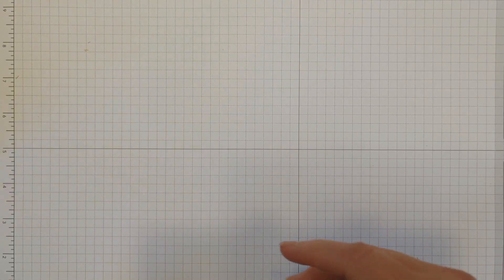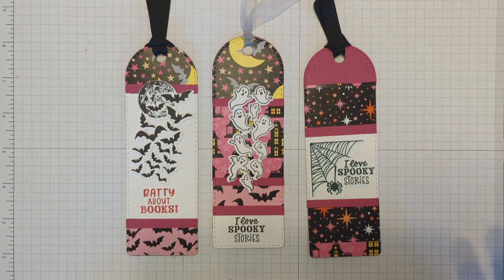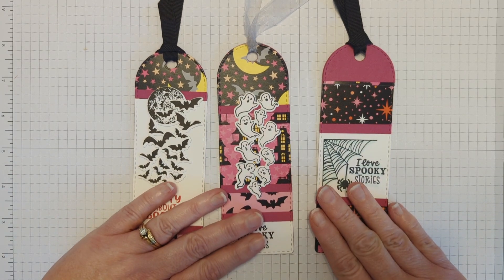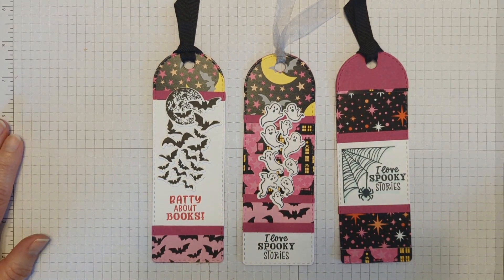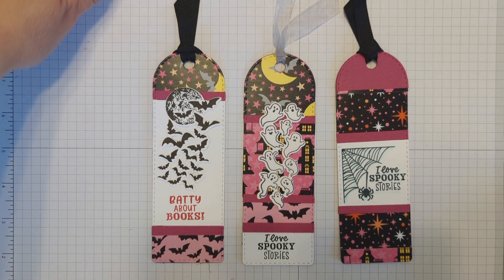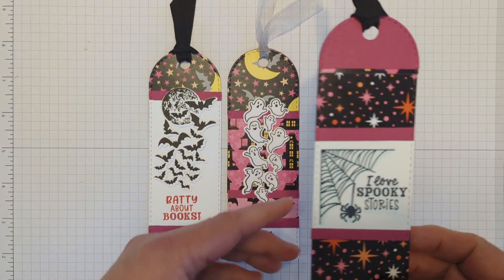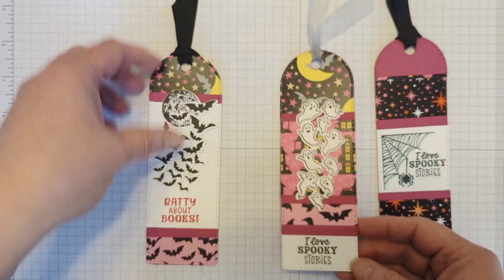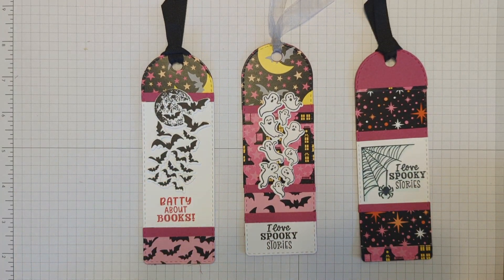Spooky Stories Bookmarks | Newton's Nook Designs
I’m up on the Newton’s Nook Designs channel today with my first video for them! Hope you’ll hop on over and check it out!!

• Facebook ——   / newtonsnook
• Instagram ——   / newtonsnook
• Pinterest ——   / newtonsnook

Danni

Wanna go shopping for crafty goodies?